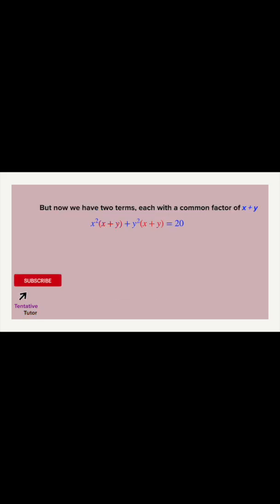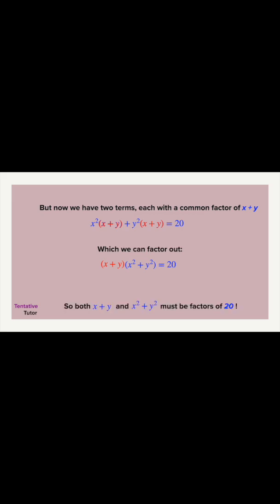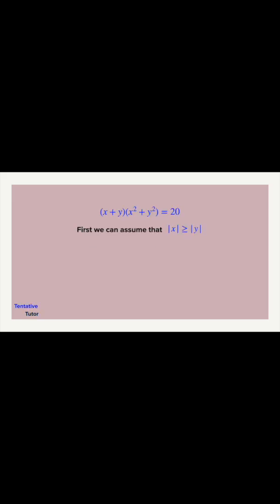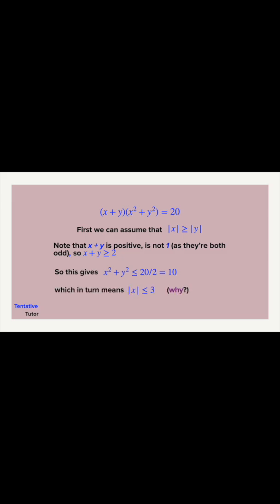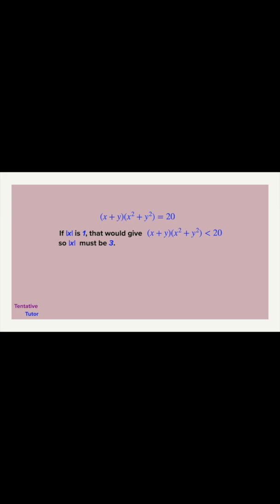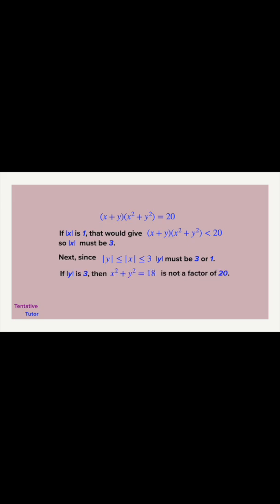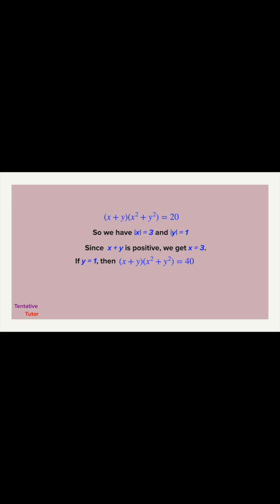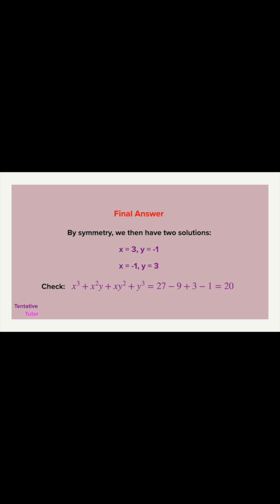Diophantine Puzzle: Solve x³ + x²y + xy² + y³ = 20 for Integers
In this video, we solve a Diophantine equation involving a symmetric cubic expression:
x³ + x²y + xy² + y³ = 20
Using clever factoring and reasoning, we find all integer solutions to this equation. This is a great example of how number theory and algebraic manipulation come together to crack problems that look intimidating at first glance.
Whether you're prepping for a math contest, brushing up on problem-solving skills, or just enjoy mathematical puzzles, this video walks you through every step clearly and efficiently.

Chapters:

0:00 Introduction
0:20 We start by factoring
1:02 Bonus Problem 1: Both x and y are odd integers
1:12 We narrow down larger integer
1:40 We reduce the cases for both integers
2:37 Our final answer
2:53 Bonus Problem 2: Another amusing equation for the viewer to ponder !